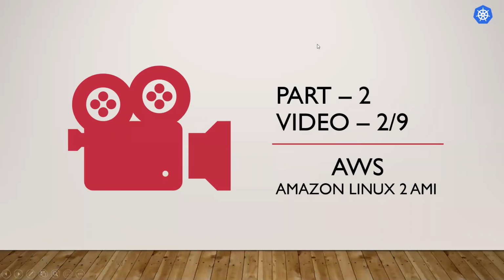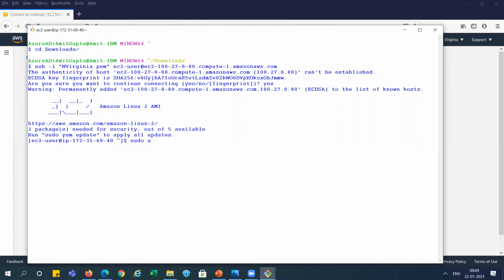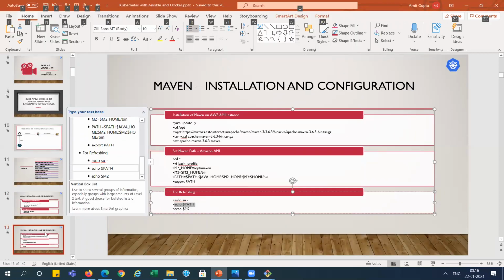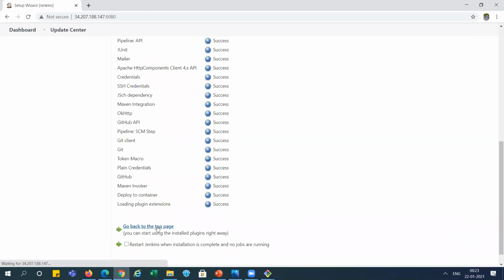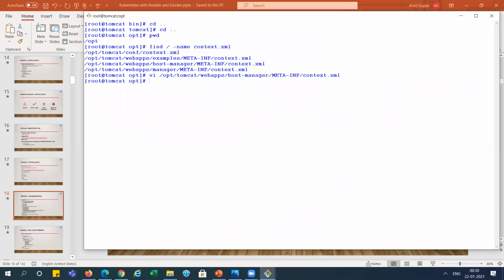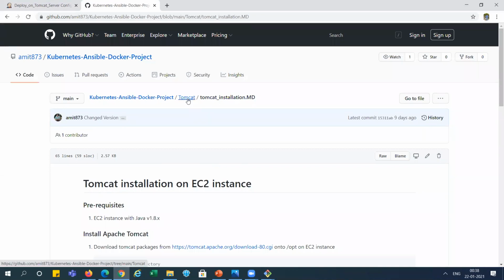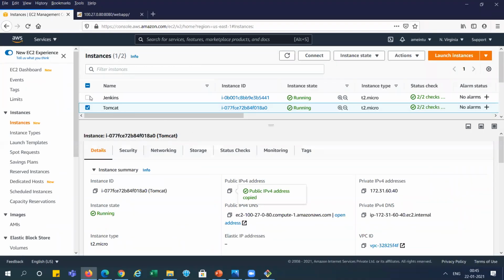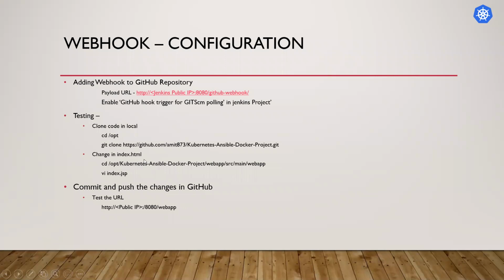Series - 2 - AWS – CICD pipeline using Git, Jenkins, Maven and Integrating Tomcat Server – Part 2of9